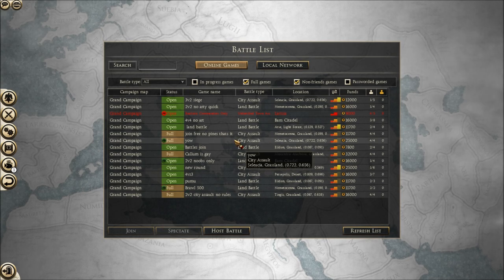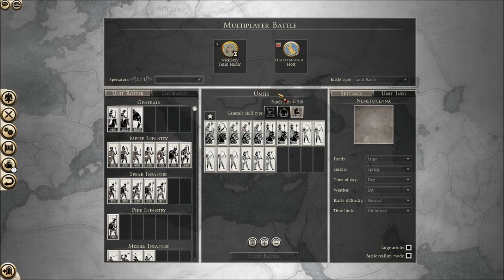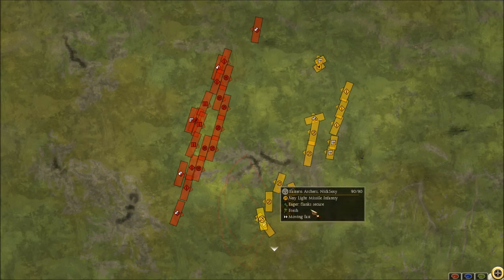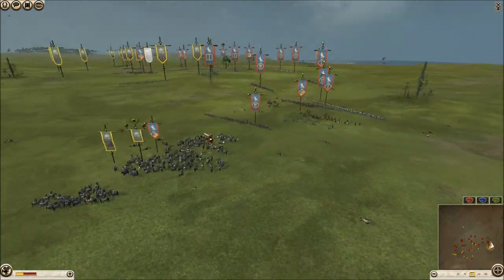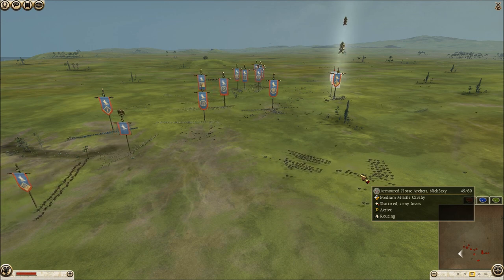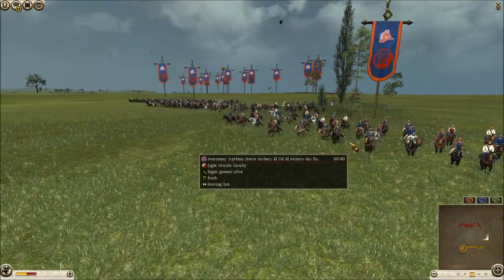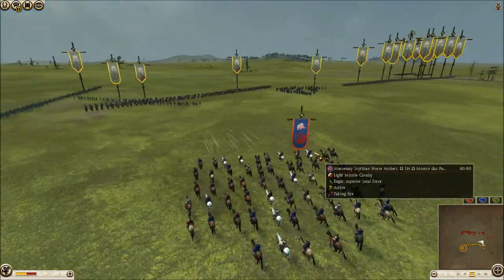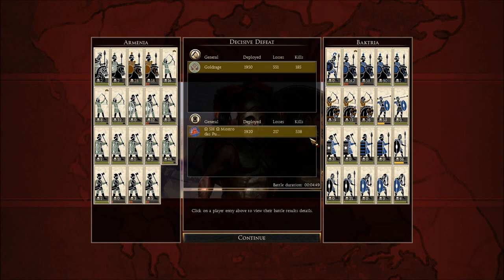(spectator) Total War: Rome II - "TWO BATTLES with Mostro"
GAME 1
Ω SH Ω Mostro das Punhetas (Egypt)
NickSexy (Armenia)

GAME 2
Ω SH Ω Mostro das Punhetas (Baktria)
Goldrage (Armenia)